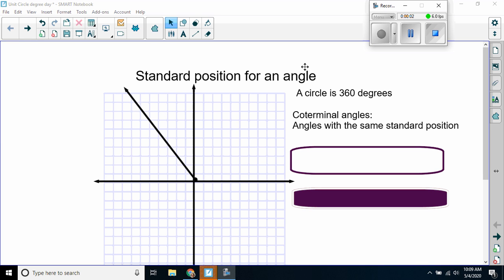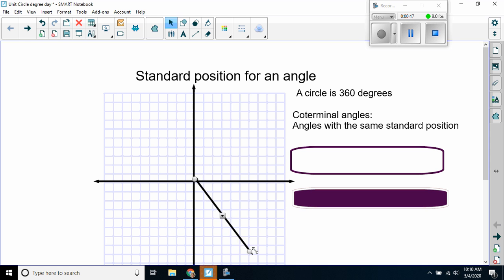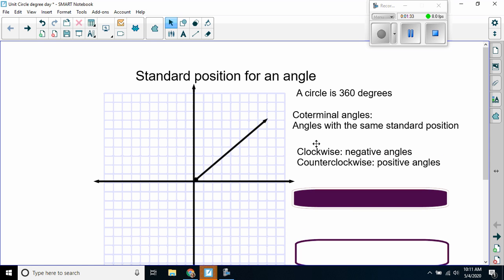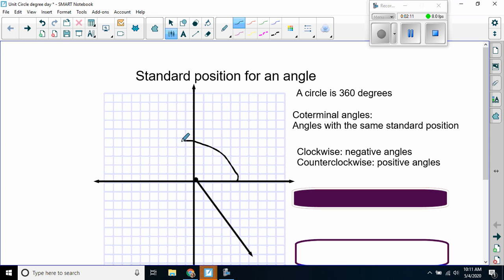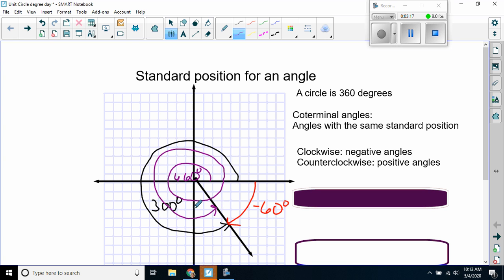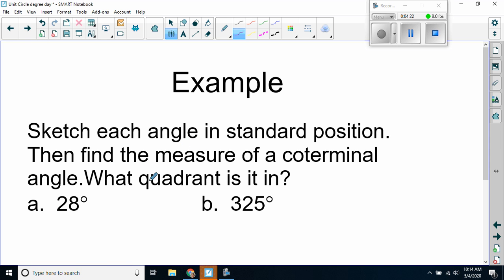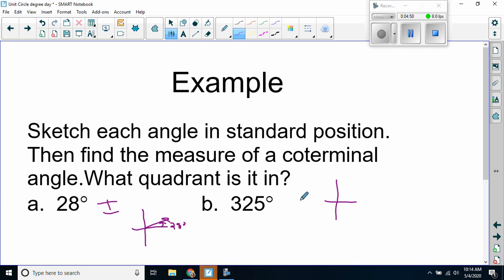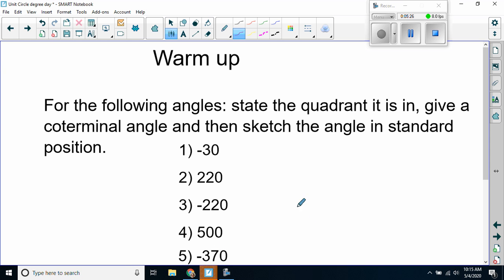Standard Position of Angles and Coterminal Angles